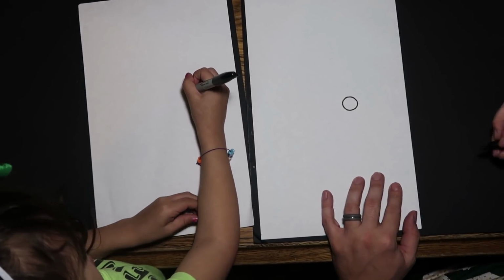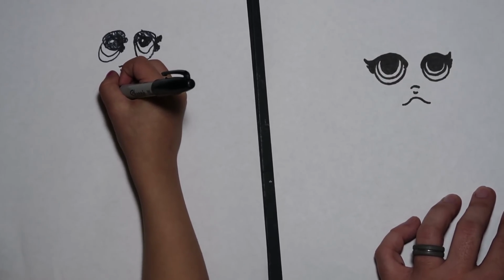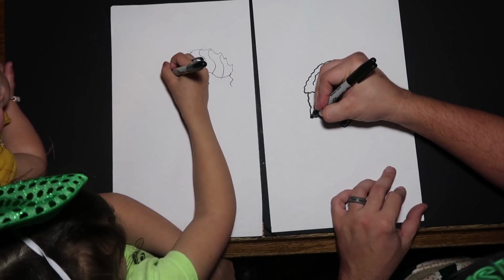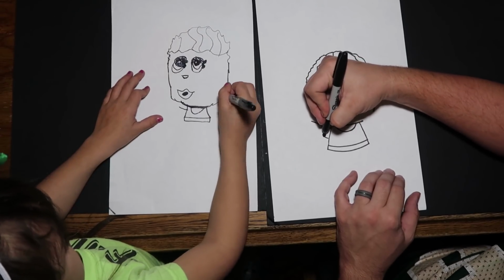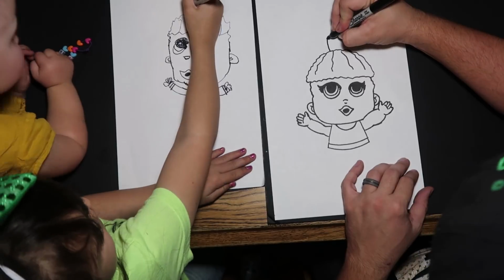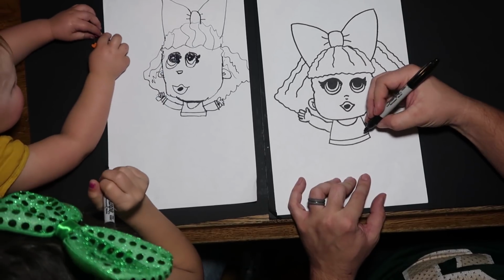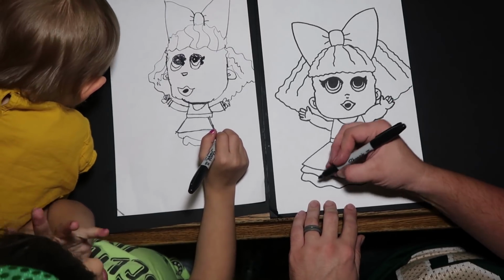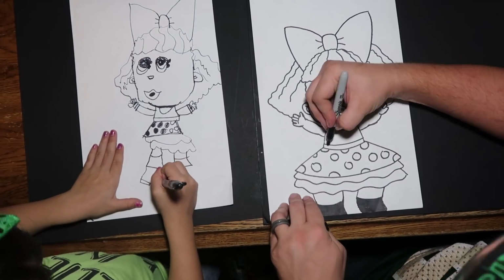How to draw SUPER CUTE LOL SURPRISE DOLL!!!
This is a easy step by step drawing tutorial. Bria draws and colors with her dad as they teach you how to draw an LOL surprise doll. This is so cute and very fun. Draw along with us.